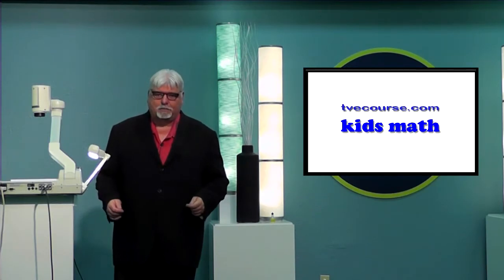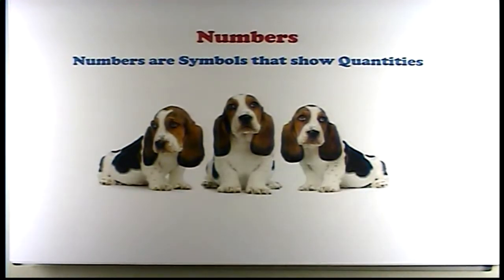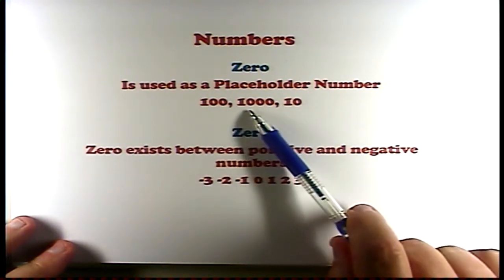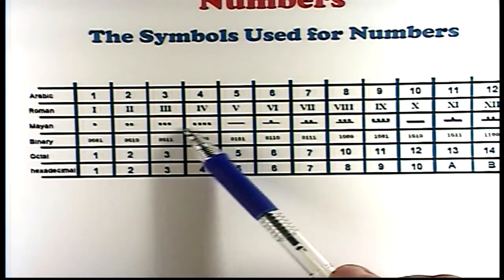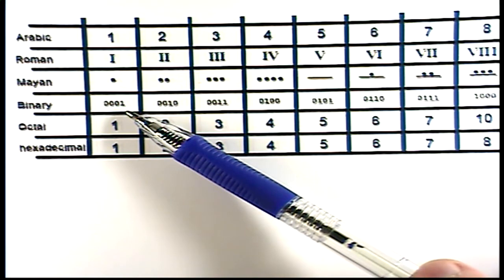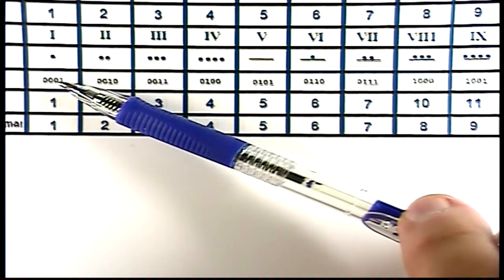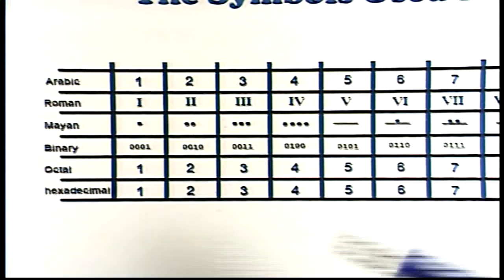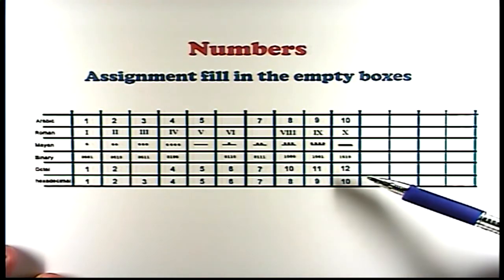Kids Math - Class 1 Numbers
This video is designed to help you instruct your child about Numbers.